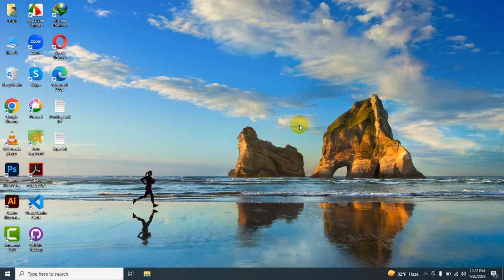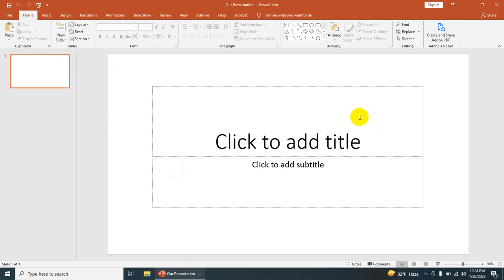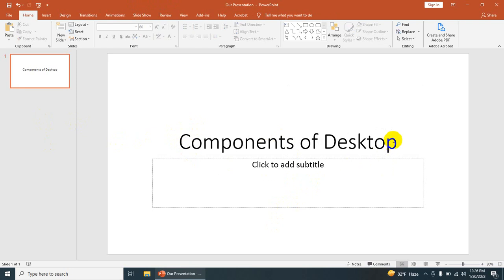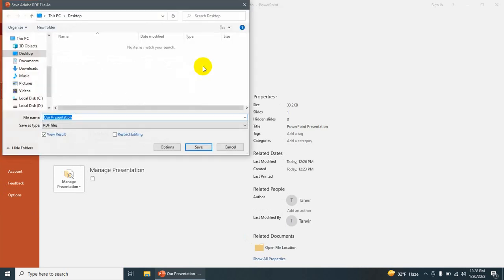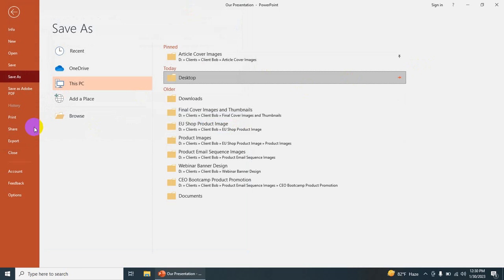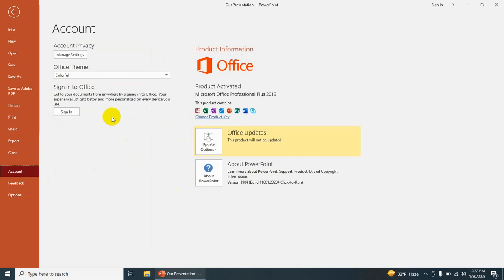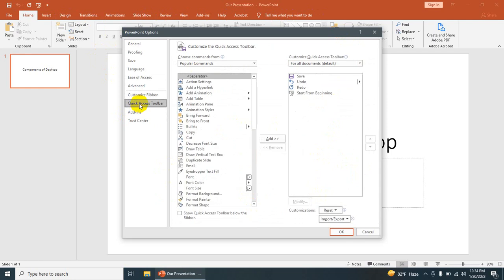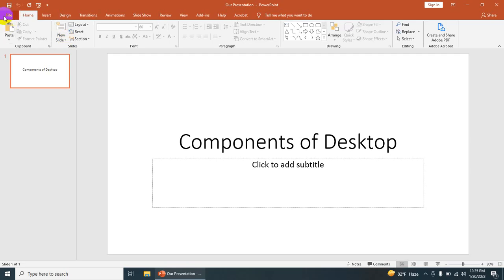Use of File Menu Function in Microsoft PowerPoint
File menu is one of the important menu in Microsoft PowerPoint software. In this tutorial I have explain all the functions or sub menu that are under the Microsoft PowerPoint software, by watching this you will be able to apply all the menu that are available in powerpoint.